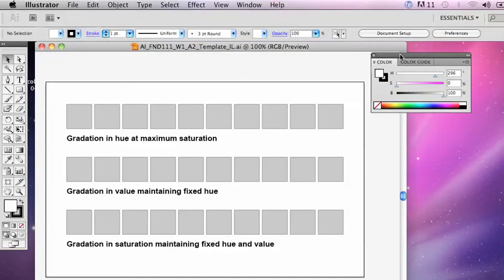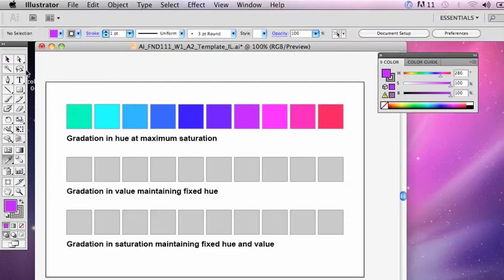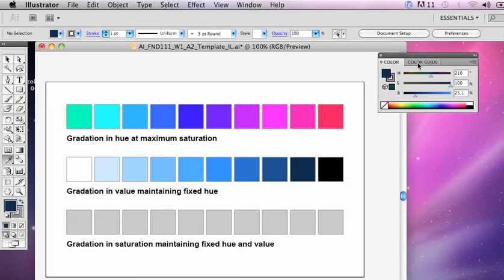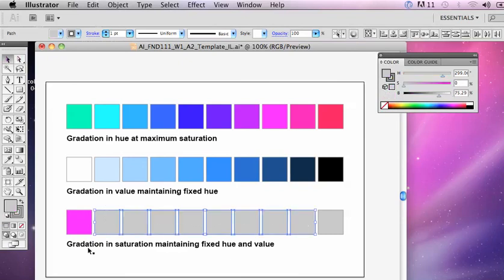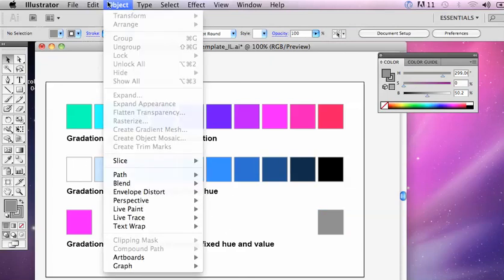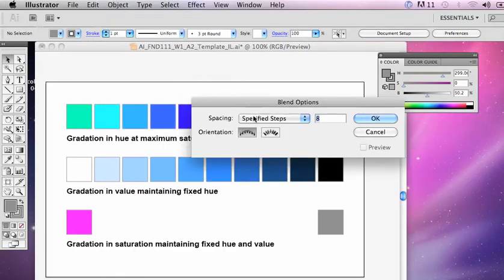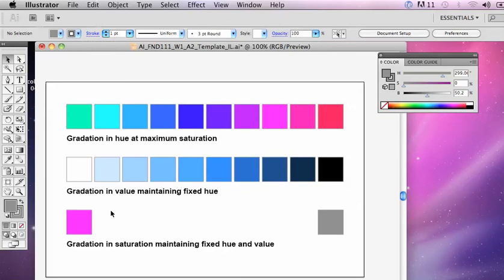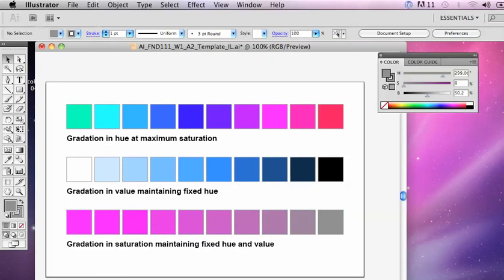CT Week 1 Assignment 2 - Gradients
Here I do Assignment W1A2!  There are any number of ways of doing these, but this walk-through gives you one of those correct solutions.